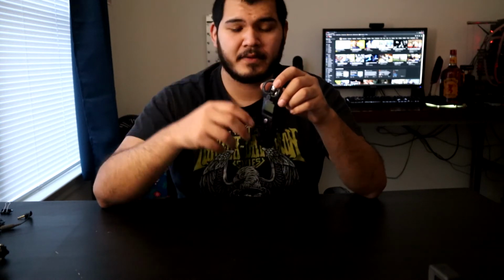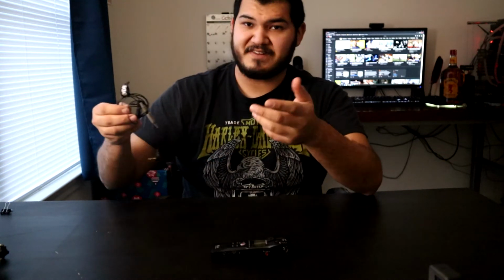You Can Get Started in Motovlogging! | Basic Equipment for Motovlogging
Getting into motovlogging has never been easier! If you have ever wondered what equipment is used for a basic motovlog setup, then this is the video for you. You can get into motovlogging with this simple setup that I have been using all 2020. Using older equipment you have laying around can make getting into motovloging even cheaper.
Equipment shown:
Helmet mount
GoPro Hero 8
Current Set Up:
Vance & Hines FP3
Eagle Lights 7 Inch Headlight
Cobra Neighbor Hater Slip-Ons
9'' Wave Windshield
GoPro Hero 5
Ditrio LED Kit